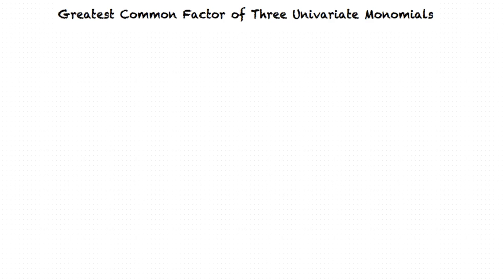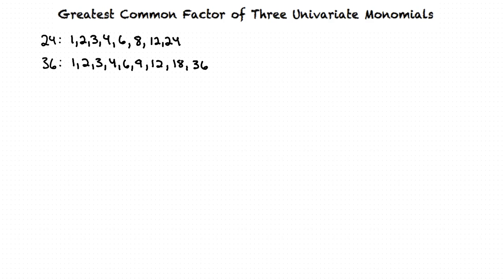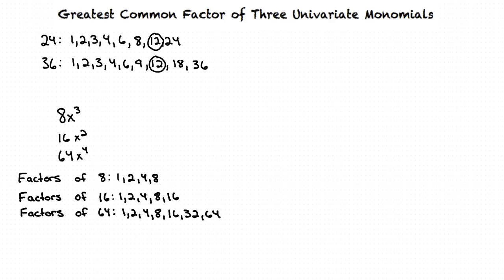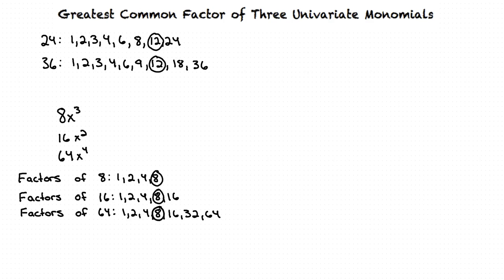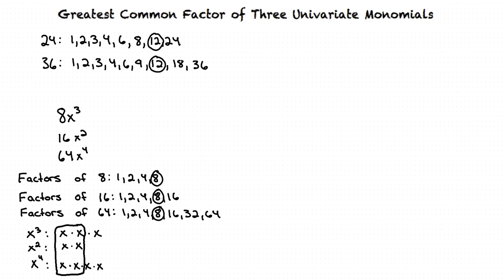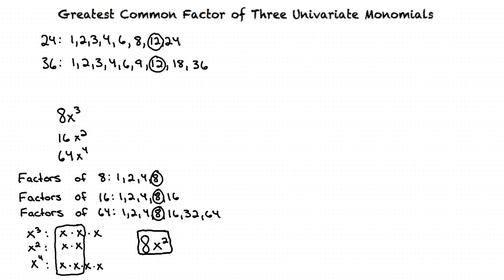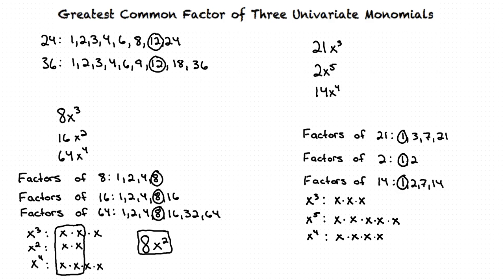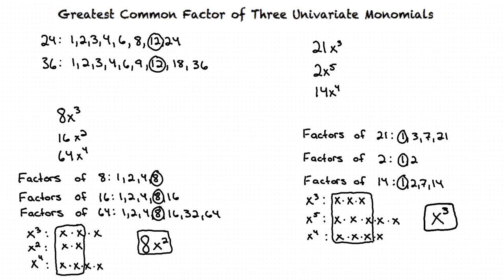Topic: Greatest Common Factor of Three Univariate Monomials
This is a topic level video of Greatest Common Factor of Three Univariate Monomials for the ASU College Algebra and Problem Solving Course.

Join us!